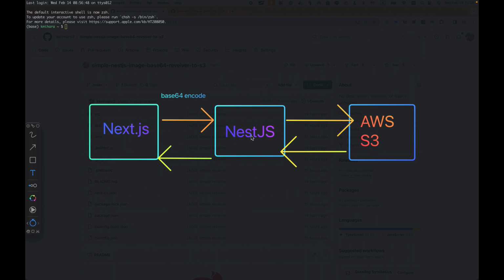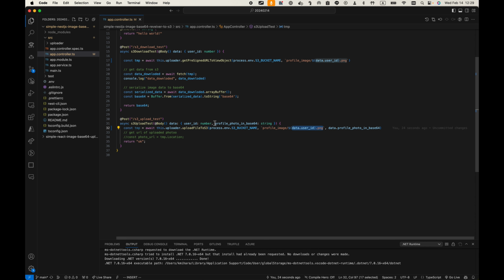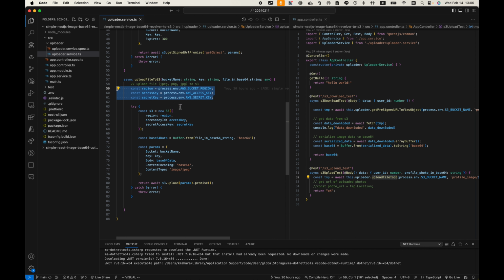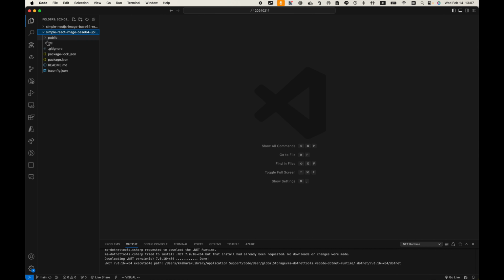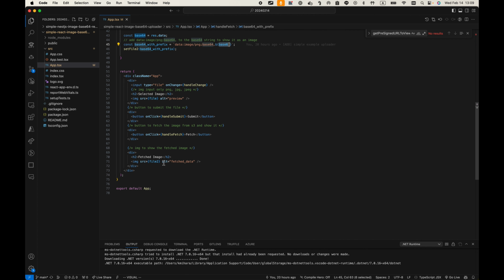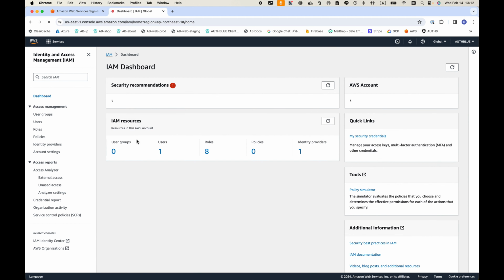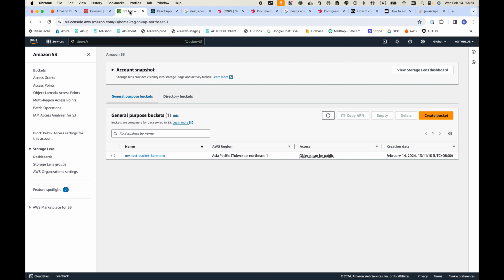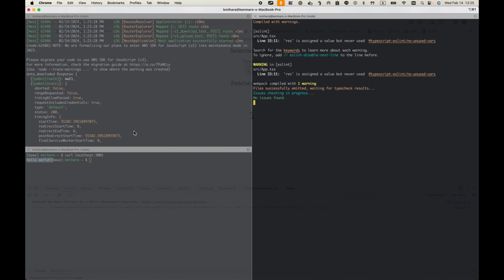Upload/Download image to S3 with React.js + NestJS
In this video, I will show you how to upload and download image to AWS S3 using  Frontend React.js and NestJS as an backend.